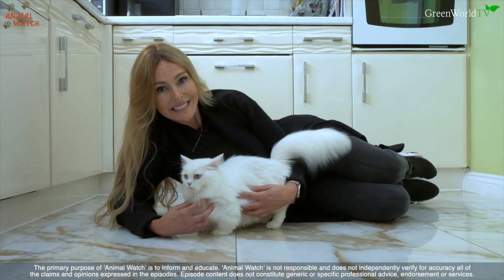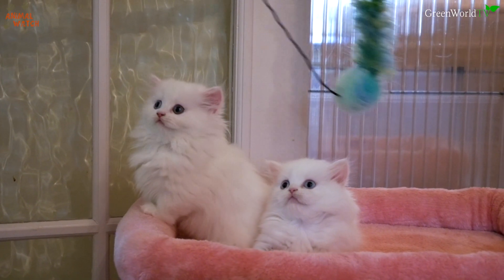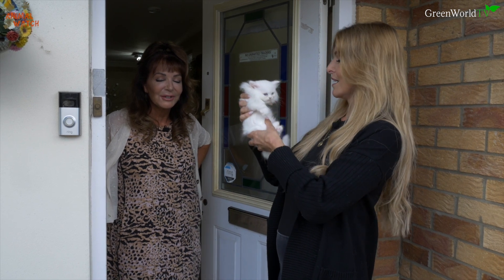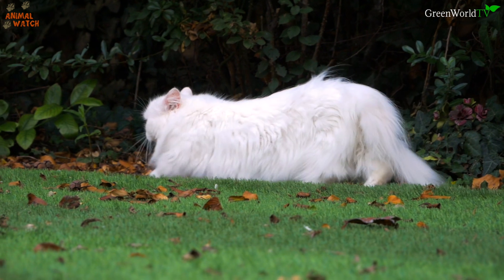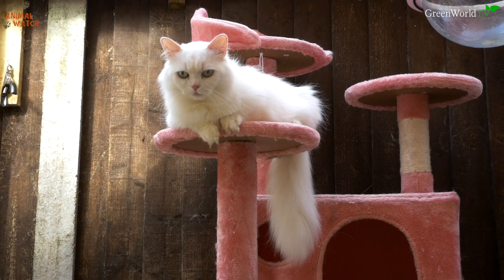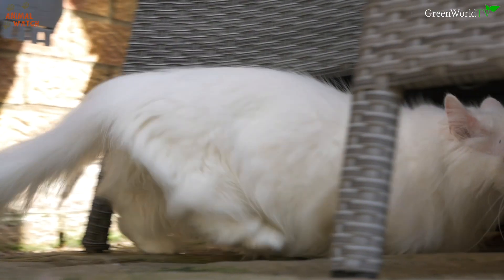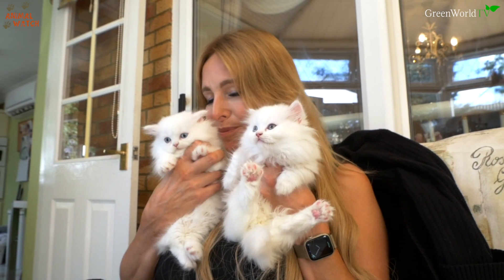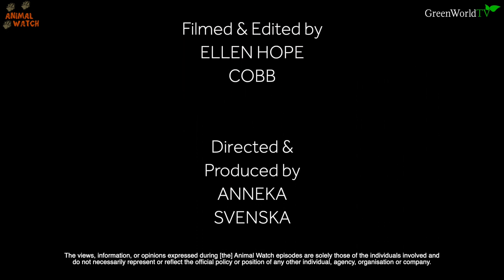THE MUNCHKIN DWARF CAT - HEALTHY?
Meet the shortest cat breed in the world with tiny 3 inch legs and a forever kitten appearance. Anneka goes to meet the only breeder of these tiny cats in the UK where Munchkins have been bred with Persians to create the ultimate fluffy, tiny cat.

Presented By Anneka Svenska

Filmed by Ellen Hope Cobb

Additional footage by: Wander With Willow

Edited by Ellen Hope Cobb

This film cannot be duplicated on other YouTube channels or other media platforms without written permission from GreenWorldTV